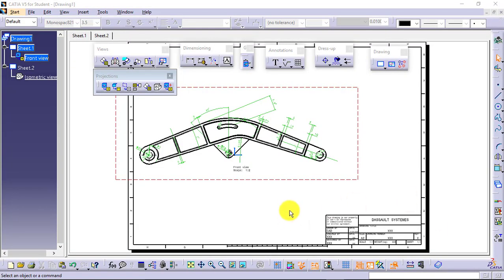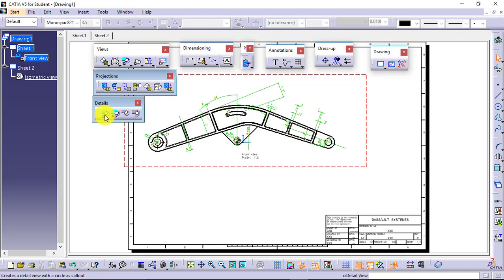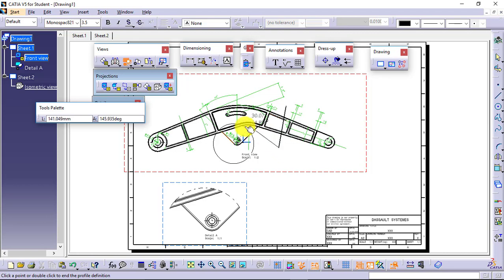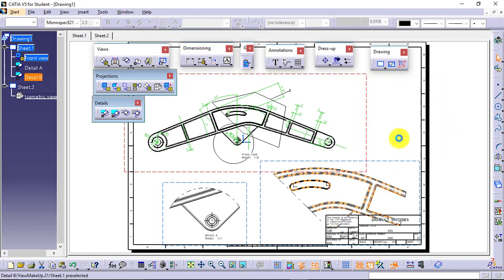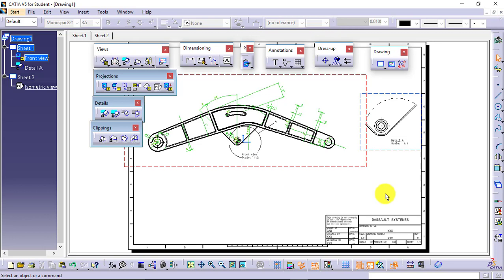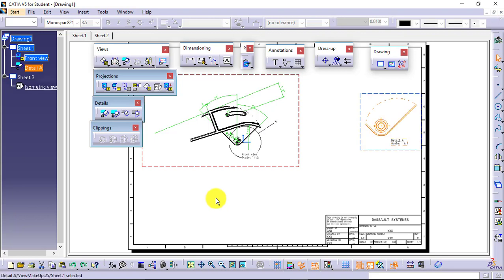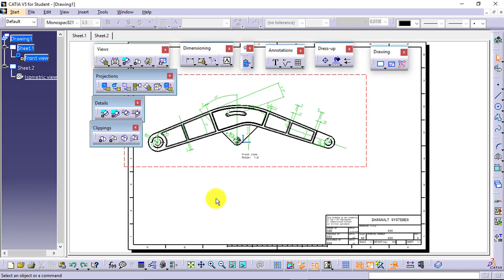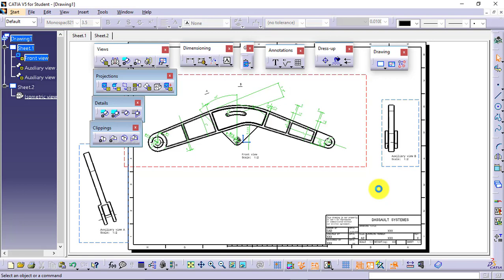Other Views || Generating detailed and clipping views in CATIA V5 Drawing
In this video, we will learn how to generate Detailed Views and Clipping Views in CATIA V5 Drawing Workbench to highlight specific areas of a model.

These views are very useful for showing small features, complex geometry, and internal details clearly in engineering drawings.

📌 Topics covered in this video:
    • What are Detailed Views in CATIA Drawing
    • Creating Detailed Views step-by-step
    • What are Clipping Views in CATIA
    • Creating Clipping Views in drawings
    • Types of Detailed and Clipping Views
    • Applications in real-world engineering drawings

🎯 This video is useful for:
    • Professionals working on engineering drawings

By the end of this video, you will be able to create detailed and clipping views to improve the clarity and presentation of your 2D drawings in CATIA.

👉 This video is part of the CATIA Drawing Workbench Tutorial Series, so make sure to watch the complete playlist for full learning.